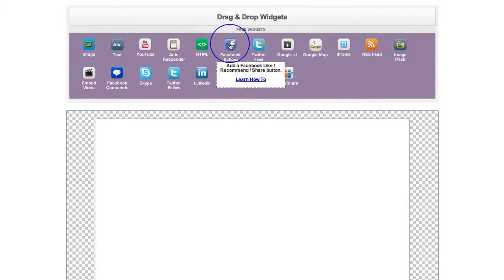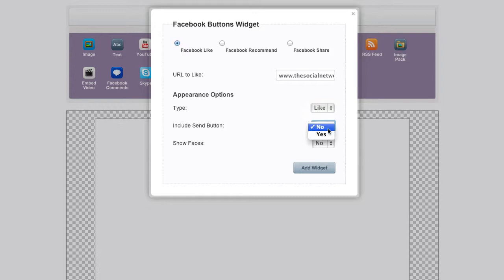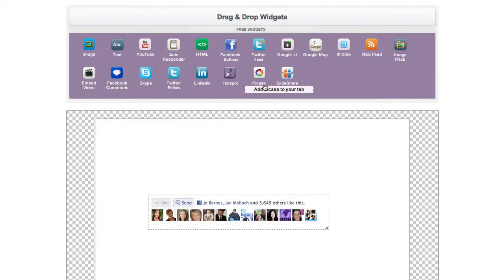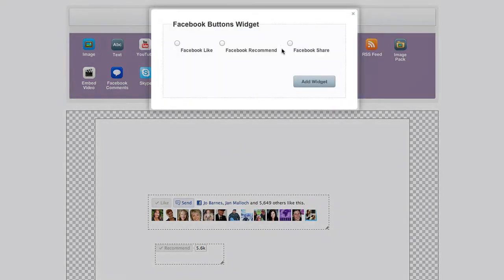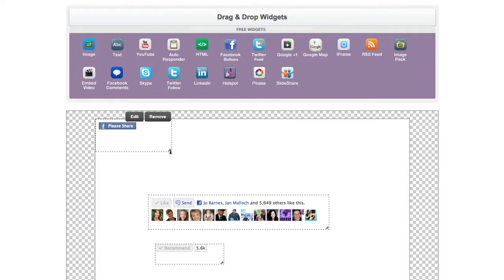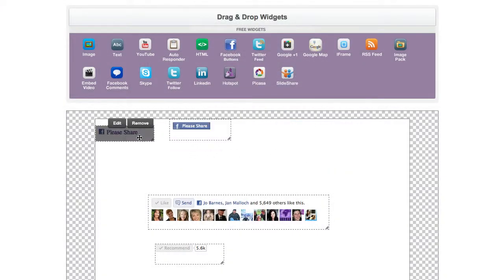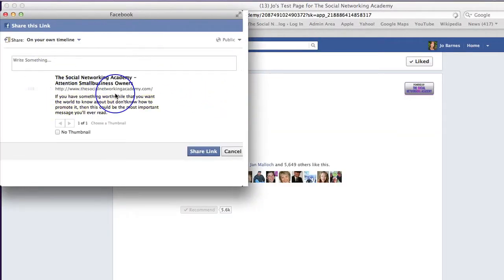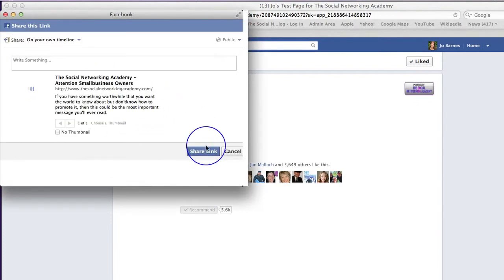Facebook Buttons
In this video, Facebook expert, Jo Barnes demonstrates how to use our drag 'n' drop Custom Facebook Page creator, the worlds easiest fan page creator.

All businesses must have a Facebook Page and our FREE software allows you to use of our our templates or build your own design in under 5 minutes.